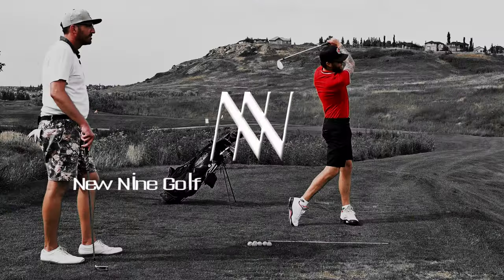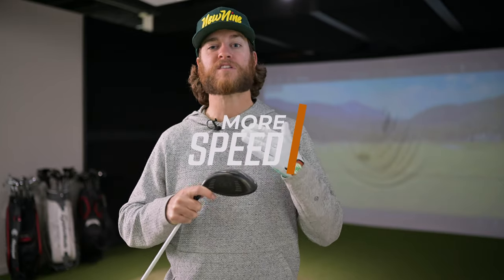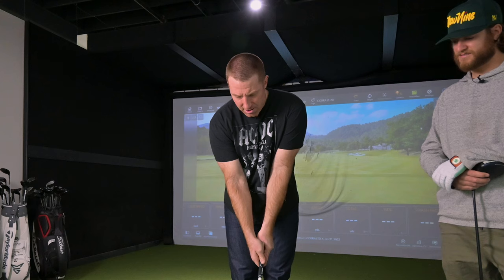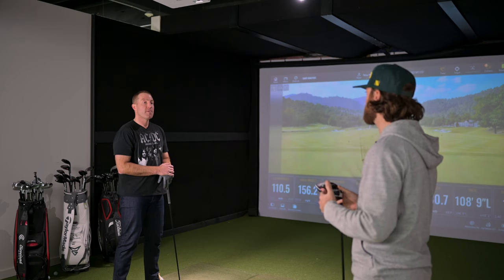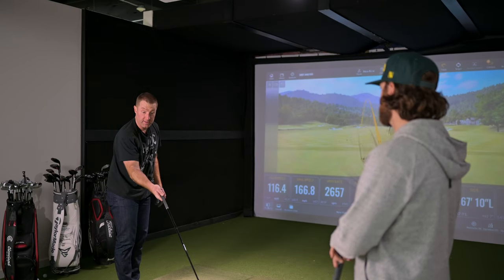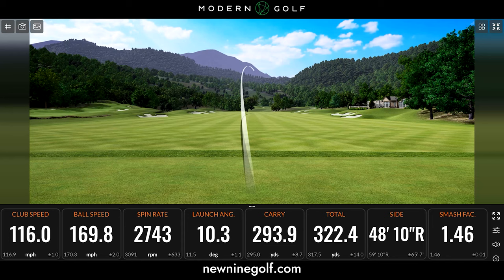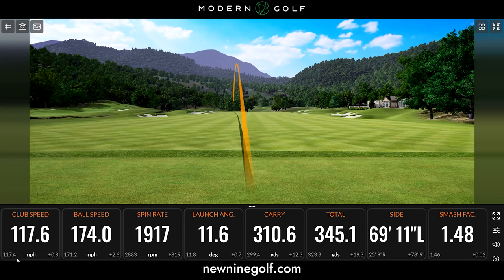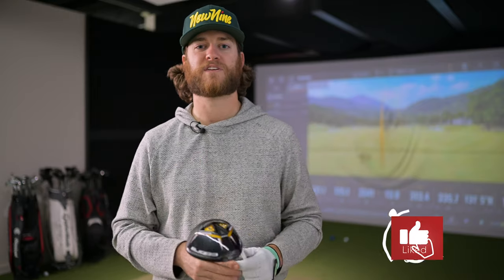Cobra LTDX Driver 2022 Review | The Best Driver of 2022?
The Cobra LTDX Driver line up is HOT! All golfers I have talked to raved about the Cobra Golf LTDX Driver but I wasn't sold. until I hit it. Find out who our surprise guest is and follow along as I break down the new Cobra LTDX, Max, Cobra LTDX and the Cobra LTDX LS. All that, and more.

00:14 Intro
00:52 First Look At The Cobra LTDx Mxax
01:09  First Look At The Cobra LTDx
01:22  First Look At The Cobra LTDx LS
02:11 Cobra Milled Driver Face HOT Face Technology
02:24 Driver Crown
03:09 Cobra HOT Face Technology
03:34 Cobra x Arccos and Tour Length Option
04:55 Hitting the Cobra LTDx
05:23 *SPECIAL GUEST APPEARANCE*
07:09 Cobra LTDx vs Cobra Radspeed
13:06 Cobra LTDx vs Cobra Radspeed Data
14:59 I Hit The Cobra LTDx
16:14 Cobra LTDx Data
18:09 I Hit The Cobra LTDx LS
19:52 Cobra LTDx LS Data
21:49 Conclusion

Cobra LTDx LS:

Cobra LTDx Max: